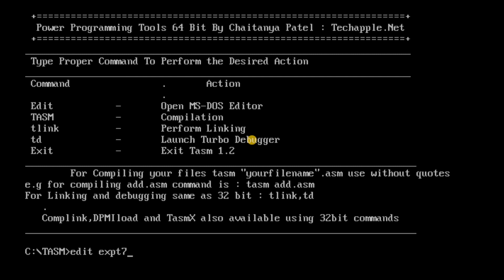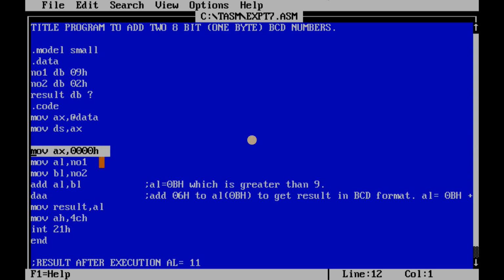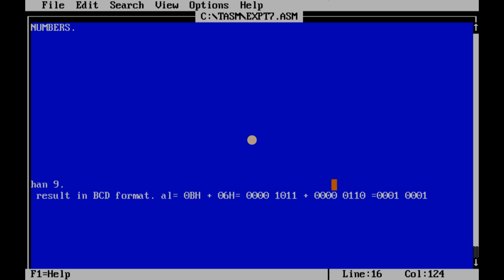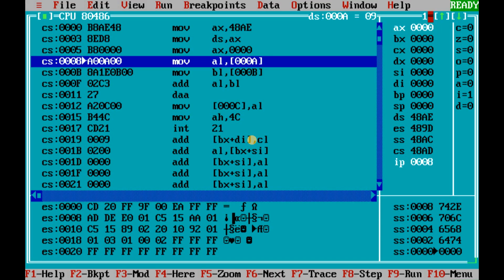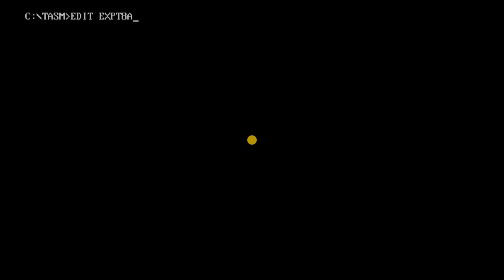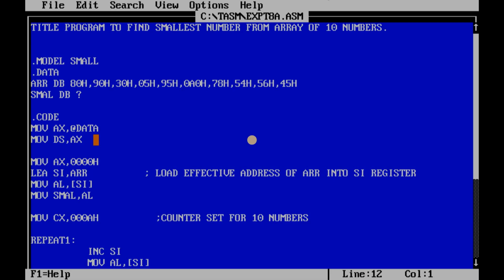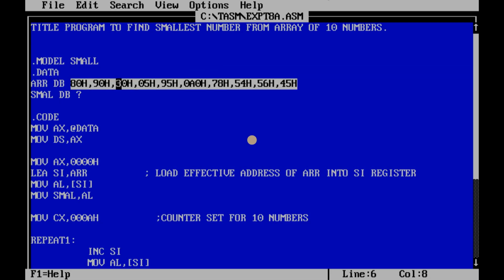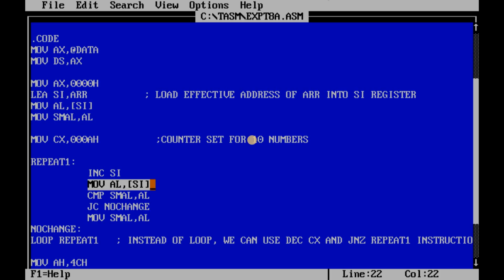Assembly Language program to add of two numbers in BCD format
This video includes Assembly Language program to add of two numbers in BCD format using TASM Software.